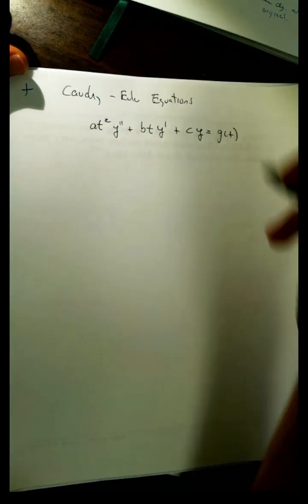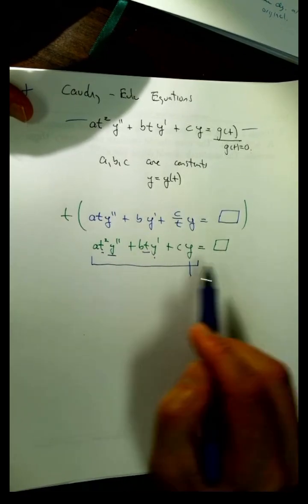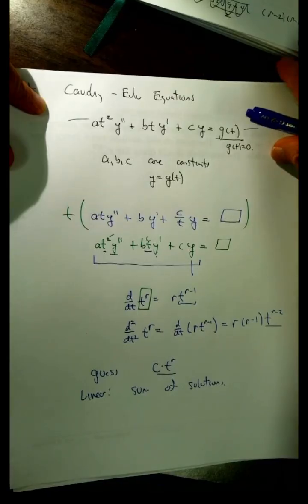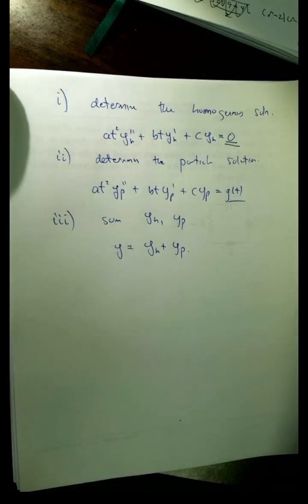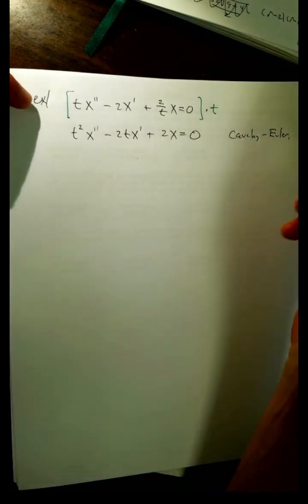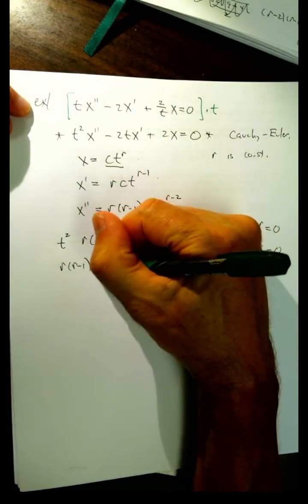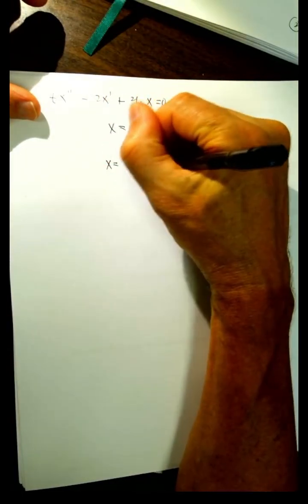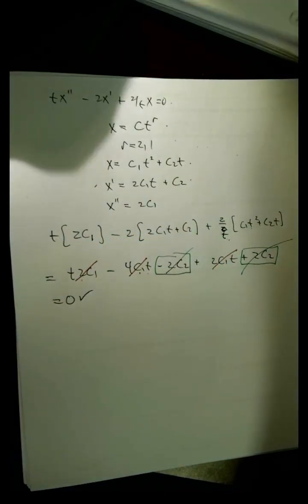Cauchy Euler Equations